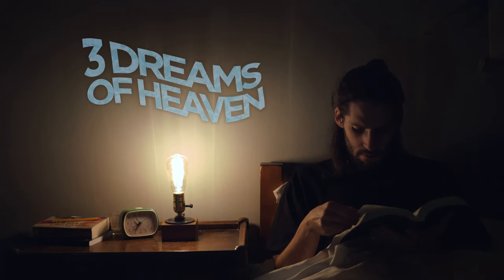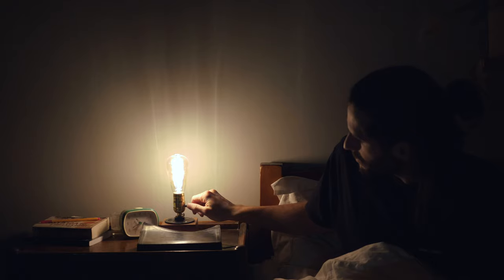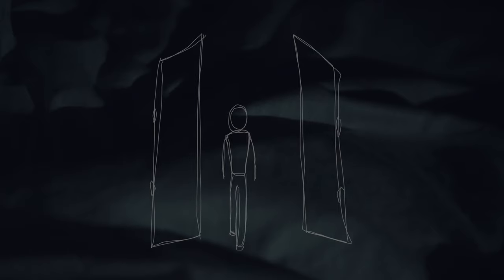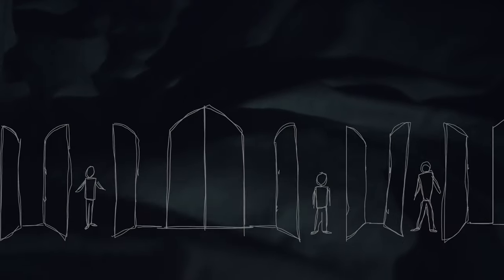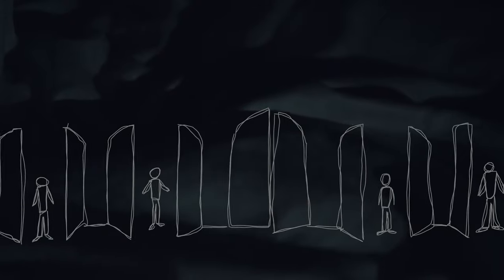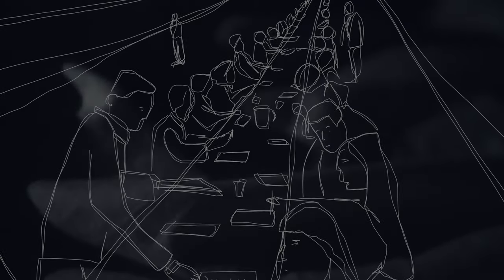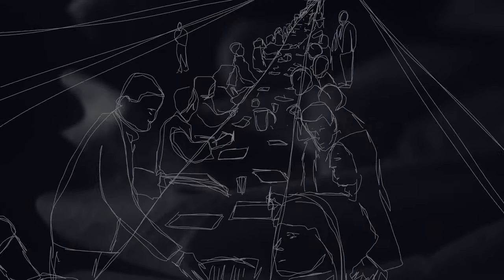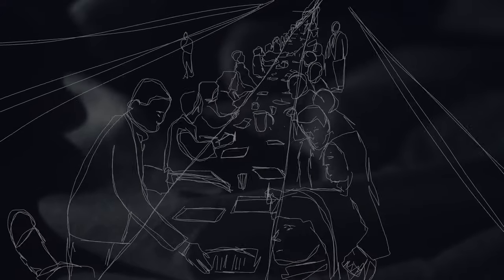WHAT IS HEAVEN LIKE? My 3 vivid dreams from God (Animation) & meeting Jesus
What does heaven look like? What does it mean when you dream about heaven? I went to Heaven and came back three times in three dreams, very vivid, one with meeting Jesus rushing to meet me and I've animated them to help explain better what I saw, what do you think? Animate draw art doodle prophecy

4k Camera I always use
My Versatile Lens
My cheaper tripod
My amazing microphone

My name is Joseph, I am a filmmaker who loves Jesus! My youtube channel documents my personal relationship with God, I upload about once a week in 4K HD.